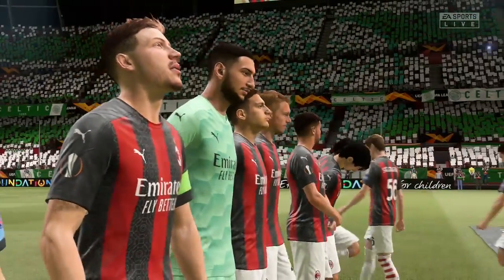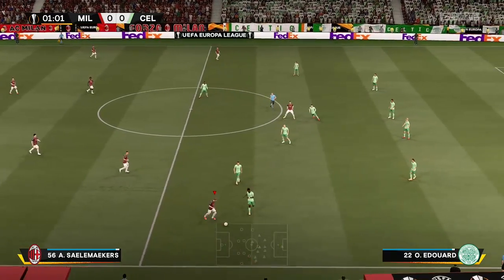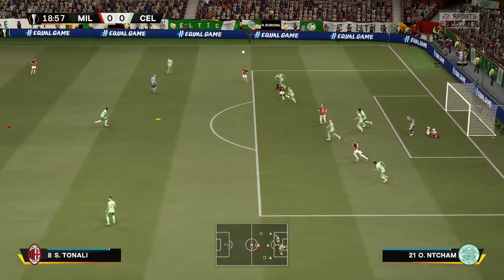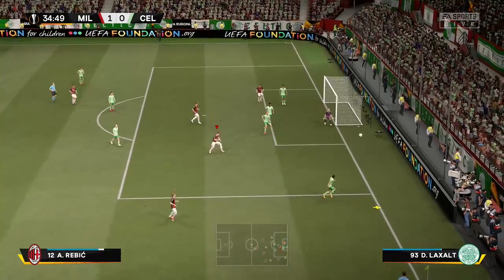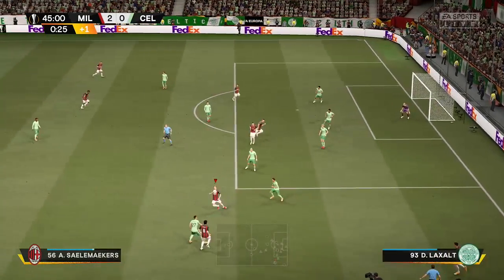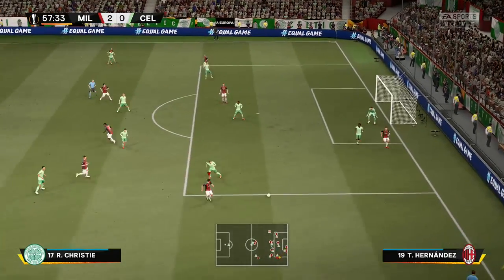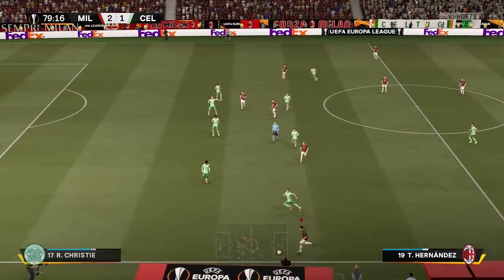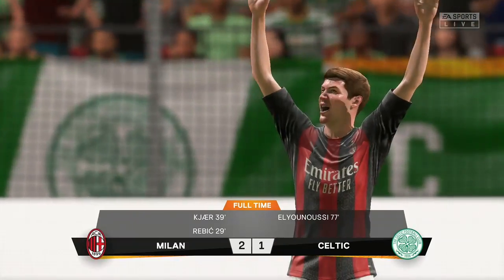⚽ AC Milan vs Celtic ⚽ | UEFA Europa League (03/12/2020) | Fifa 21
A simulation of the upcoming match in the UEFA Europa League, AC Milan vs Celtic.

AC Milan vs Celtic - UEFA Europa League (03/12/2020) - All Goals & Extended Highlights
AC Milan vs Celtic - UEFA Europa League (03/12/2020) - Full Match
Milan vs Celtic - UEFA Europa League (03/12/2020) - All Goals & Extended Highlights
 Milan vs Celtic - UEFA Europa League (03/12/2020) - Full Match
AC Milan vs Celtic FC - UEFA Europa League (03/12/2020) - All Goals & Extended Highlights
 AC Milan vs Celtic FC - UEFA Europa League (03/12/2020) - Full Match